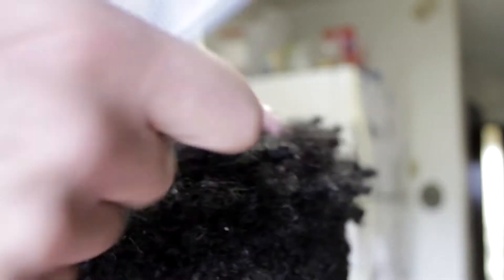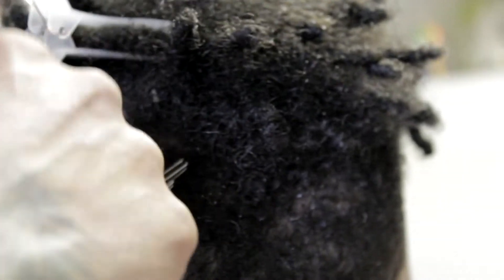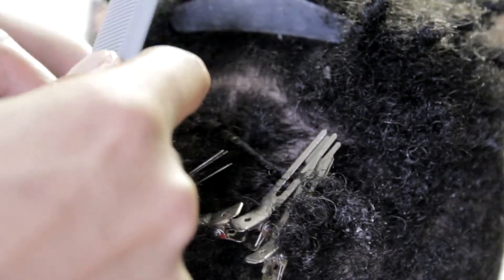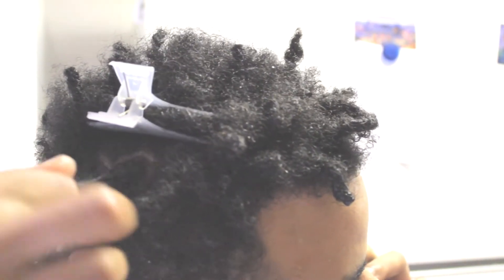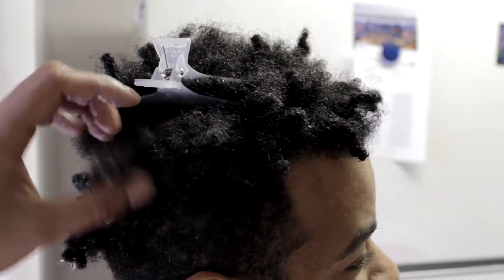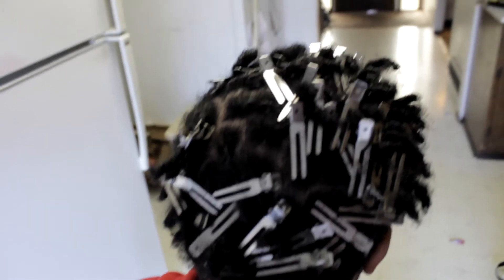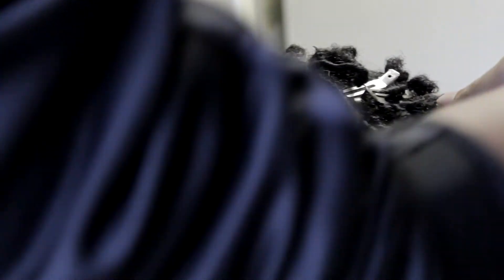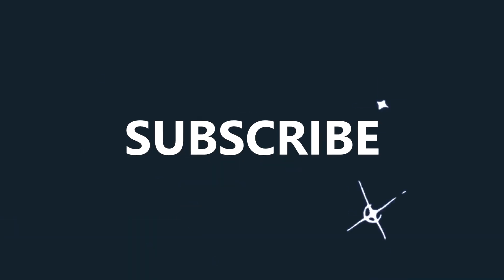How I retwist starter Locs ft. High top dread fade!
Products used:
Tropical Roots Twisting Cream
Hollywood Beauty Olive Oil

Barber's IG - @mannyboi_barberlife of The Beau Barbershop